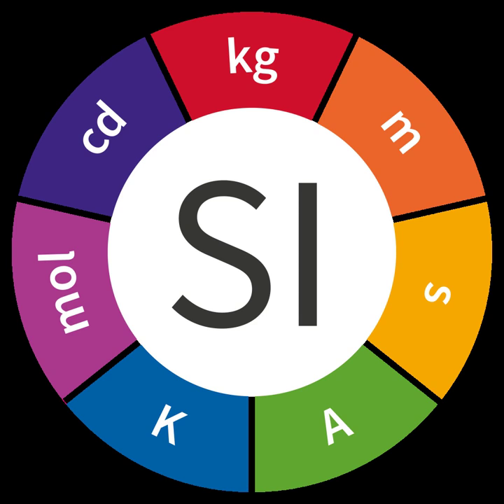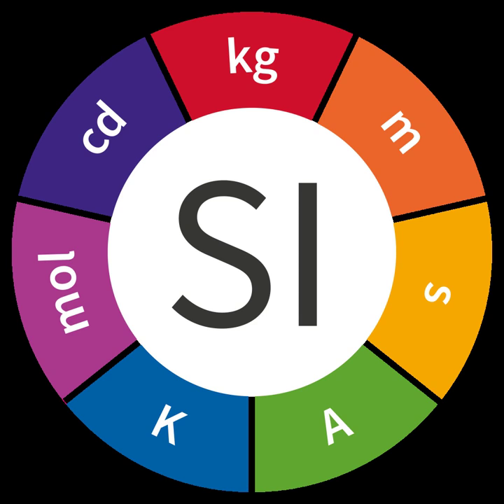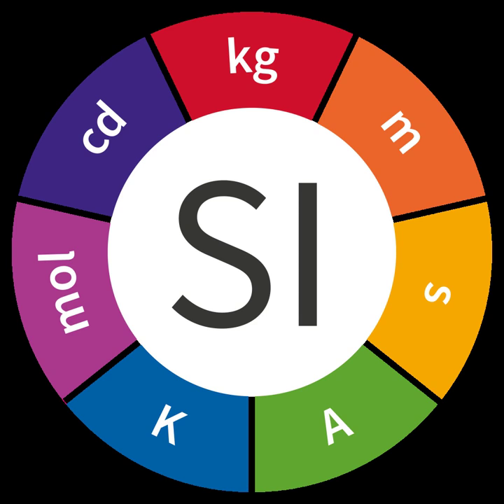Kilowatt | Wikipedia audio article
00:00:34 1 Examples
00:03:20 2 Origin and adoption as an SI unit
00:05:05 3 Multiples
00:05:35 3.1 Attowatt
00:05:45 3.2 Femtowatt
00:05:55 3.3 Picowatt
00:06:05 3.4 Nanowatt
00:06:22 3.5 Microwatt
00:06:32 3.6 Milliwatt
00:07:18 3.7 Kilowatt
00:07:28 3.8 Megawatt
00:07:58 3.9 Gigawatt
00:08:07 3.10 Terawatt
00:08:23 3.11 Petawatt
00:08:32 4 Conventions in the electric power industry
00:09:02 5 Radio transmission
00:09:11 6 Distinction between watts and watt-hours
00:09:35 7 See also
00:10:32 8 Notes
00:11:55 9 References
00:12:09 10 External links
00:12:43 Terawatt
00:12:53 The terawatt (TW) is equal to one trillion (1012) watts. The total power used by humans worldwide is commonly measured in terawatts. The most powerful lasers from the mid-1960s to the mid-1990s produced power in terawatts, but only for nanosecond time frames. The average lightning strike peaks at 1 terawatt, but these strikes only last for 30 microseconds.
00:13:21 Petawatt
00:13:31 The petawatt (PW) is equal to one quadrillion (1015) watts and can be produced by the current generation of lasers for time scales on the order of picoseconds (10−12 s). One such laser is the Lawrence Livermore's Nova laser, which achieved a power output of 1.25 PW (1.25×1015 W) by a process called chirped pulse amplification.  The duration of the pulse was roughly 0.5 ps (5×10−13 s), giving a total energy of 600 J.  Another example is the Laser for Fast Ignition Experiments (LFEX) at the Institute of Laser Engineering (ILE), Osaka University, which achieved a power output of 2 PW for a duration of approximately 1 ps.Based on the average total solar irradiance of 1.366 kW/m2, the total power of sunlight striking Earth's atmosphere is estimated at 174 PW.
00:14:30 Conventions in the electric power industry
00:14:42 In the electric power industry, megawatt electrical (MWe or MWe) refers by convention to the electric power produced by a generator, while megawatt thermal or thermal megawatt (MWt, MWt, or MWth, MWth) refers to thermal power produced by the plant. For example, the Embalse nuclear power plant in Argentina uses a fission reactor to generate 2109 MWt (i.e. heat), which creates steam to drive a turbine, which generates 648 MWe (i.e. electricity). Other SI prefixes are sometimes used, for example gigawatt electrical (GWe). The International Bureau of Weights and Measures, which maintains the SI-standard, states that further information about a quantity should not be attached to the unit symbol but instead to the quantity symbol (i.e., Pthermal
00:15:39 270 Wth) and so these units are non-SI. In compliance with SI the energy company DONG Energy uses the unit megawatt for produced electrical power and the equivalent unit megajoules for delivered heating power in a combined heat and power station such as Avedøre Power Station.When describing alternating current (AC) electricity, another distinction is made between the watt and the volt-ampere. While these units are equivalent for simple resistive circuits, they differ when loads exhibit electrical reactance.
00:16:12 Radio transmission
00:16:22 Radio stations usually report the power of their transmitters in units of watts, referring to the effective radiated power.  This refers to the power that a half-wave dipole antenna would need to radiate to match the intensity of the transmitter's main lobe.
00:16:41 Distinction between watts and watt-hours
00:18:08 energy / time1 terawatt hour per year
00:18:54 See also

- Socrates

SUMMARY
The watt (symbol: W) is a unit of power. In the International System of Units (SI) it is defined as a derived unit of 1 joule per second, and is used to quantify the rate of energy transfer. In dimensional analysis, power is described by